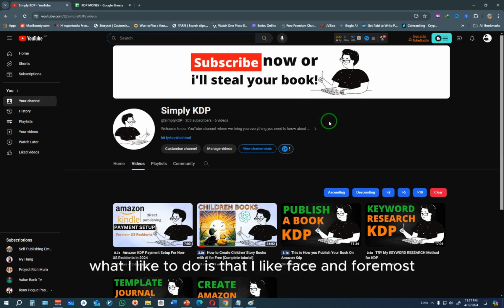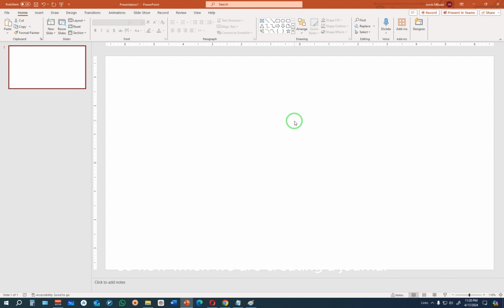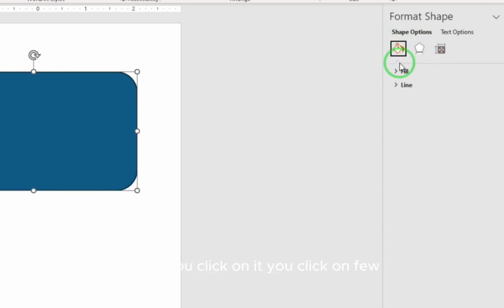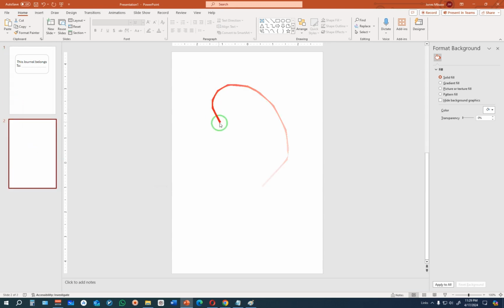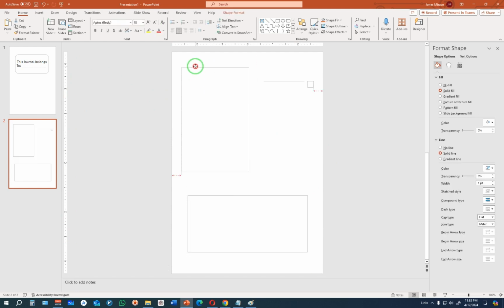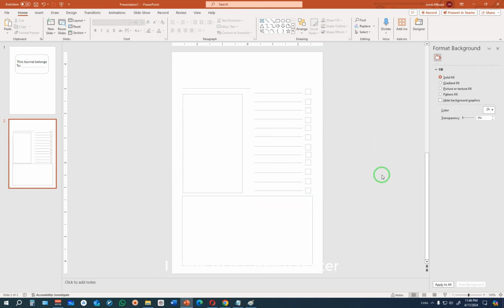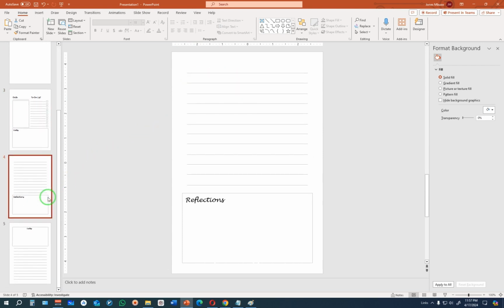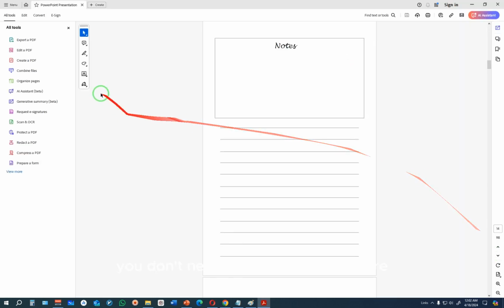How to Create A Women's Journal With PowerPoint For KDP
Learn how to create a journal in PowerPoint for Amazon KDP Publishing with this easy tutorial. Start designing and selling your own journals today!